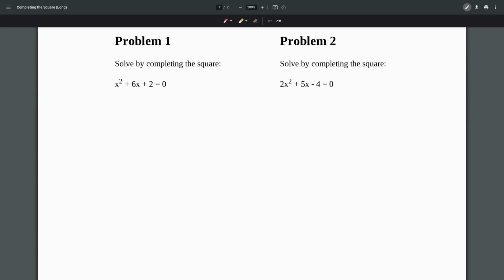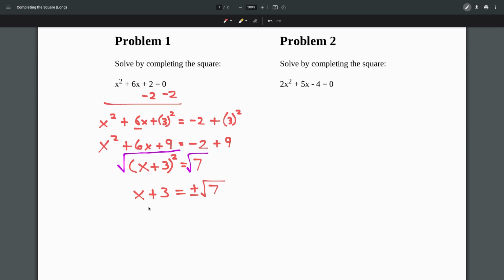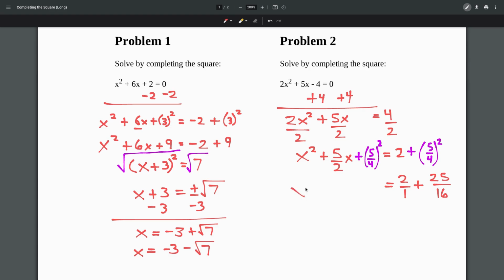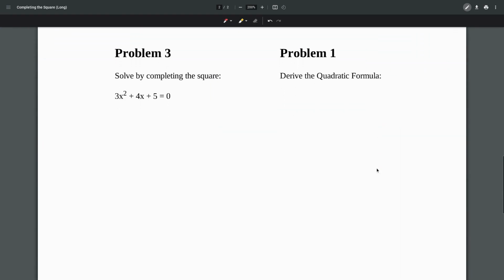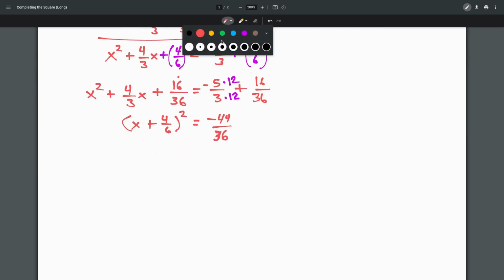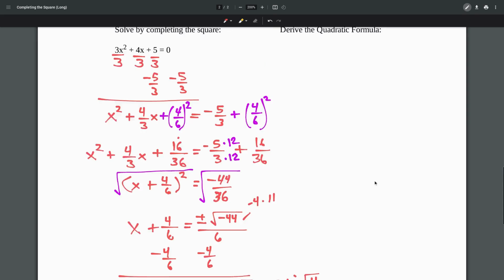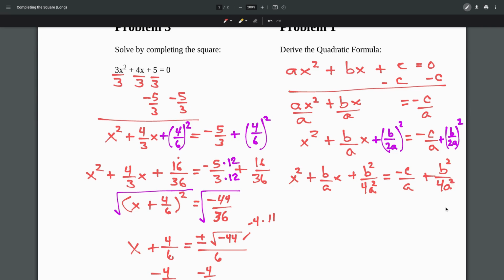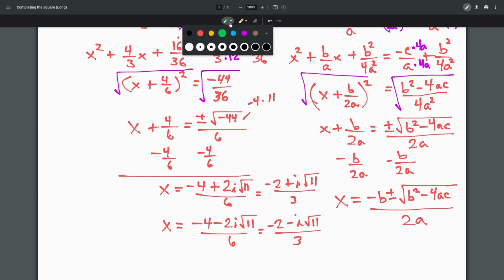The Easiest Way to Derive the Quadratic Formula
Want to learn how to complete the square and derive the Quadratic Formula? In this video, I show you how to complete the square with three math problems and I also derive the Quadratic Formula by completing the square. This video covers common core standards CCSS.MATH.CONTENT.HSA.SSE.B.3.B, which reads "Complete the square in a quadratic expression to reveal the maximum or minimum value of the function it defines." and CCSS.MATH.CONTENT.HSA.REI.B.4.A, which reads, "Use the method of completing the square to transform any quadratic equation in x into an equation of the form (x - p)2 = q that has the same solutions. Derive the quadratic formula from this form."